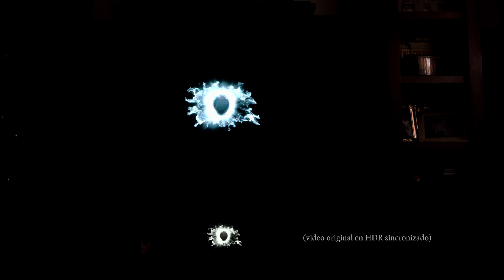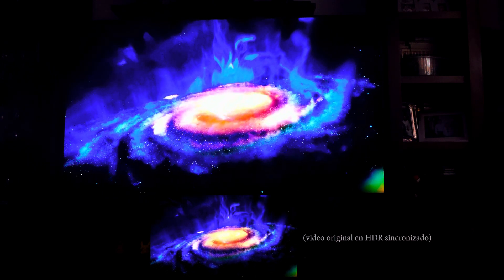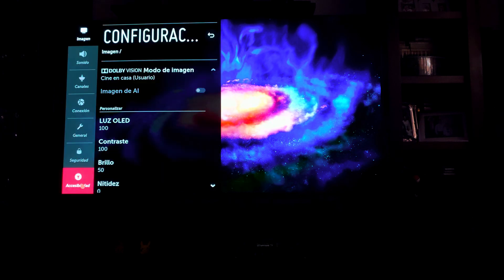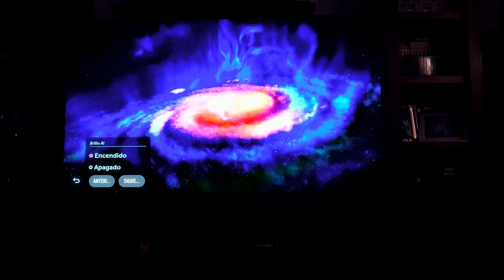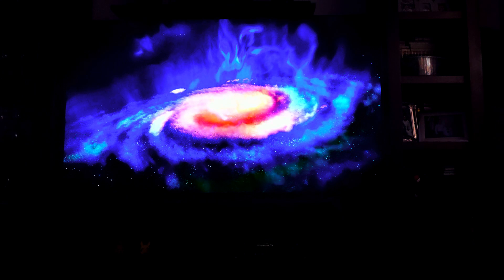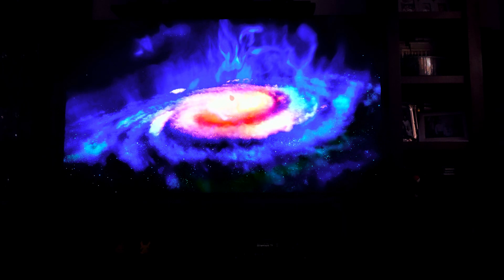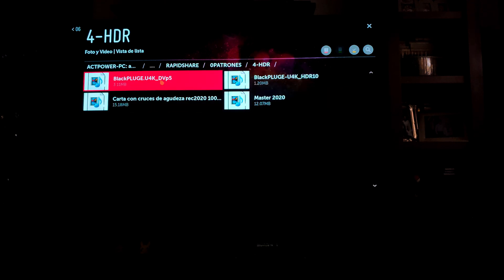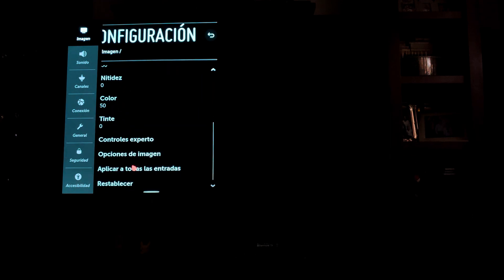CONFIGURACIÓN DOLBY iQ (Dolby Vision) LG OLED (HDR10)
En este minitutorial aprenderás a activar y usar la opción "iQ" de Dolby Vision.

Este tutorial está grabado nativamente en HDR10 con el móvil LG V40.

¿Necesitas ayuda para configurar tu tele, consola o sistema de sonido?. Tengo un nuevo servicio Premium personalizado, aquí: